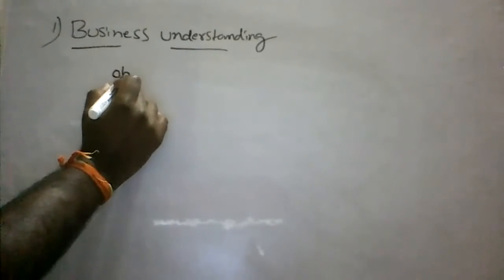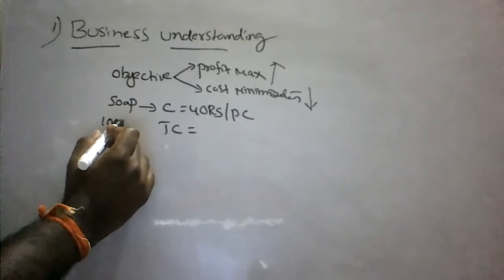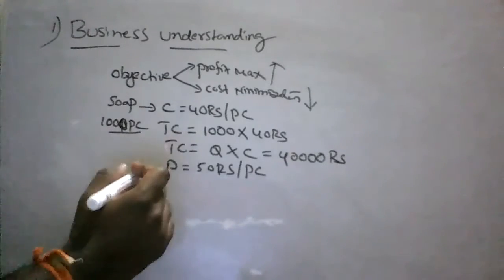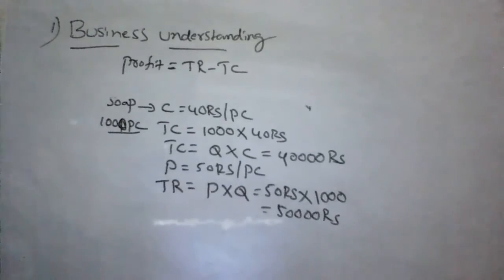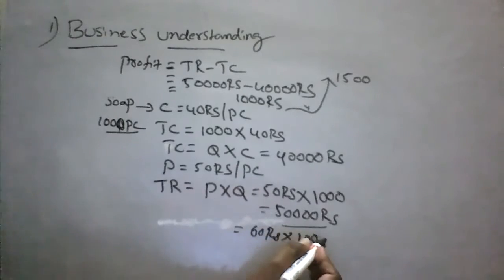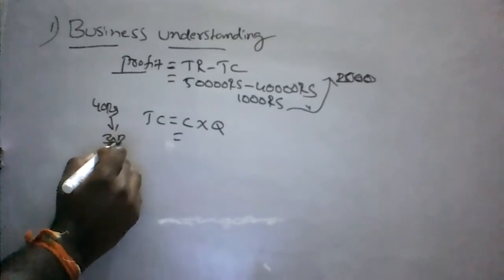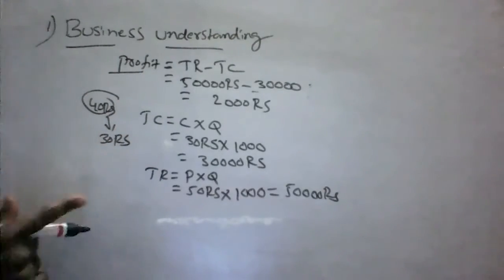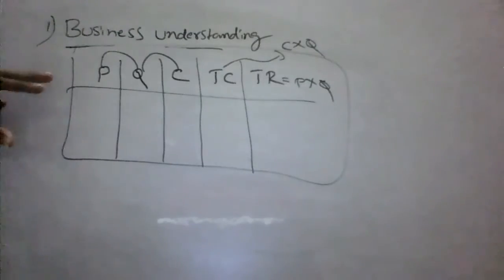Data Science _Business Understanding Phase_ Business objective 2